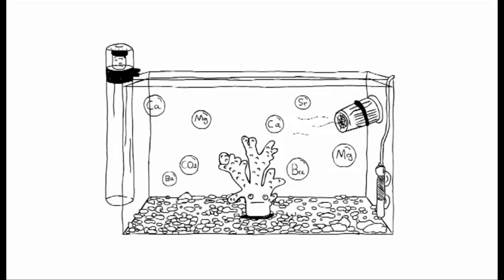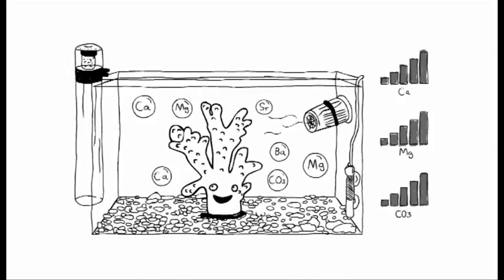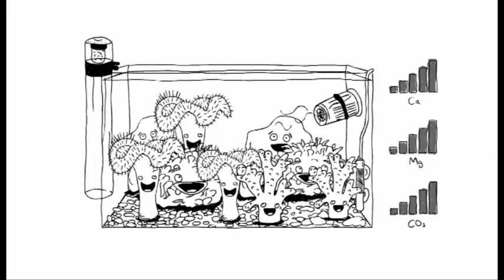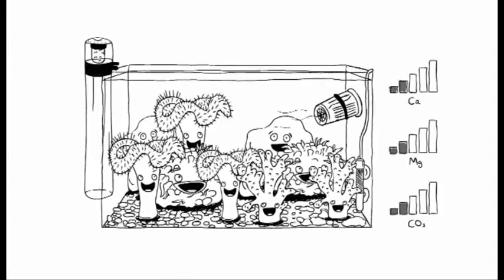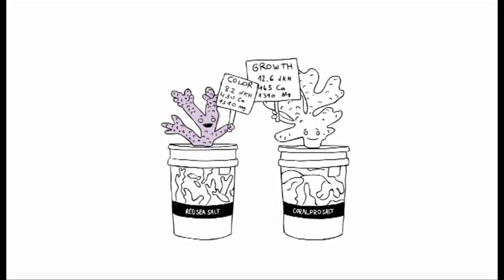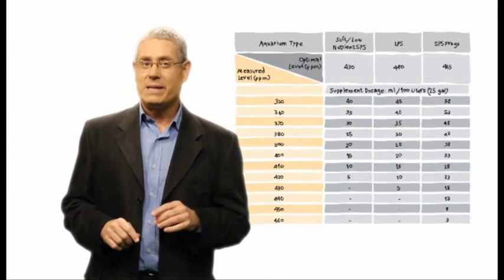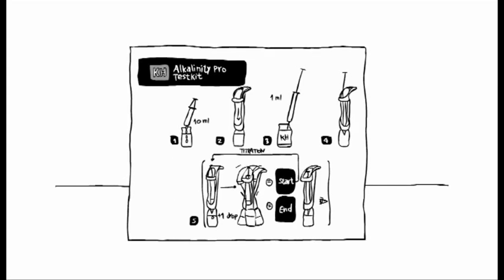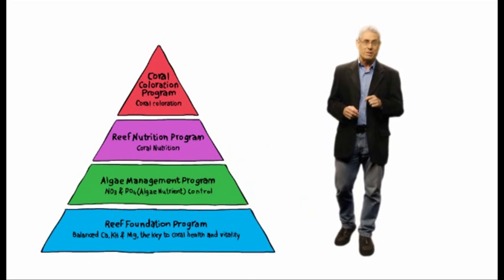Red Sea Reef Care - Reef Foundation Program (episode 2/5)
Red Sea RCP #2 Introduction -  Reef Foundation Program
Red Sea's Reef Foundation Program is built on our years of experience in developing sustainable reef-keeping solutions. In order to achieve optimal water parameters for reef development, appropriate levels of the foundation elements - calcium, magnesium and bicarbonates -- need to be maintained. The Reef Foundation Program provides supplements and test kits to achieve optimal water chemistry and coral biological processes, helping you get the results you need.